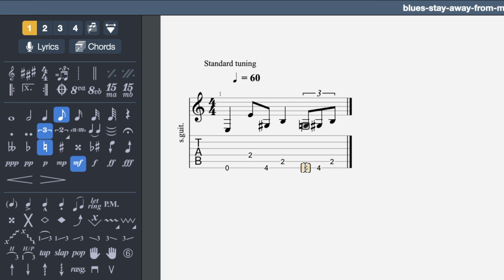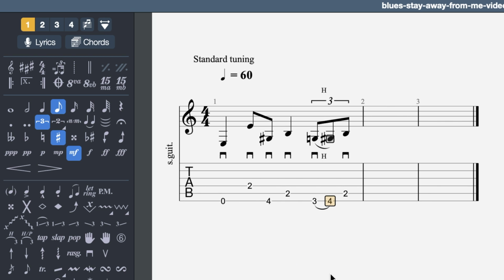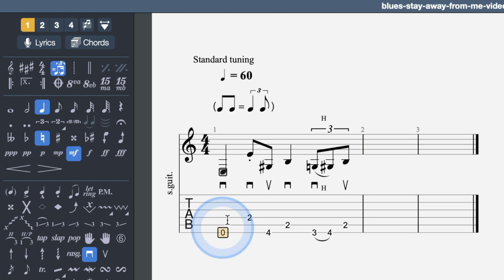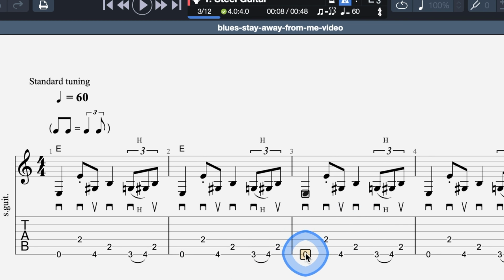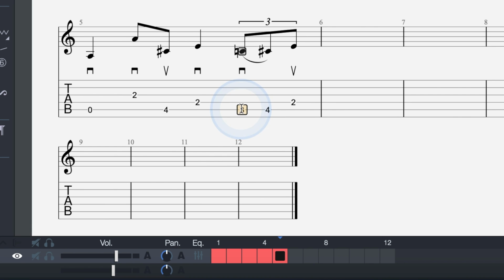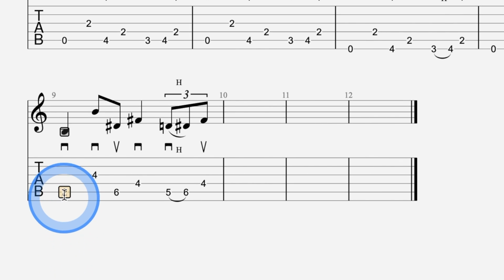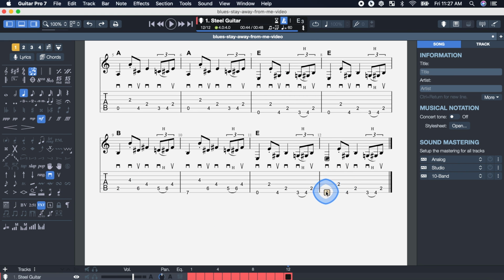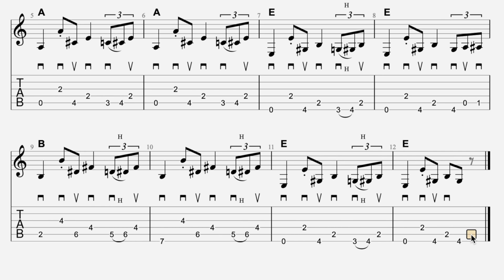How to Use Guitar Pro Tablature Software - The Basics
In this video, I’ll show you the basics of how to use Guitar Pro tablature software. I use Guitar Pro for creating all my guitar lesson tablature files and I use it all the time for tabbing out different licks and things that I come up with.

In this lesson, we’ll be tabbing out a 12 bar blues progression that we’ll borrow from the song “Blues Stay Away From Me” in the style of Merle Haggard. We’ll have a link below this video where you can download a trial of Guitar Pro tab software and we’ll also have a link for downloading the tablature that goes along with this lesson.